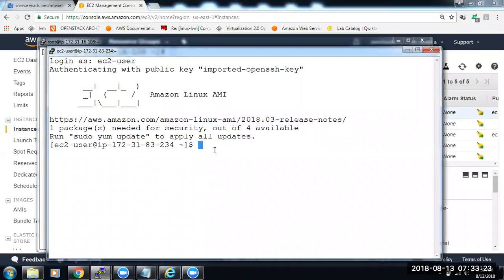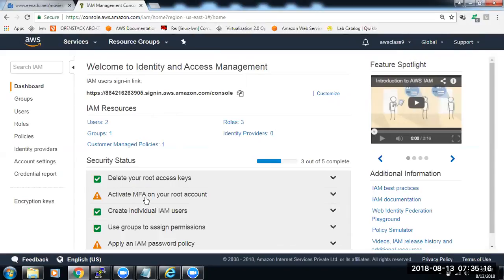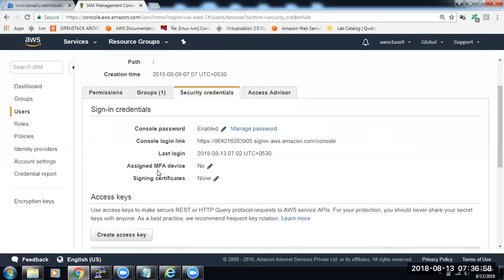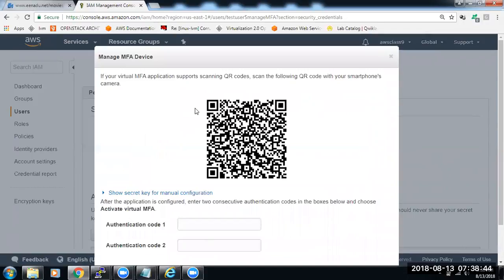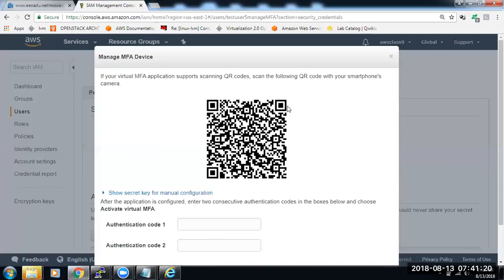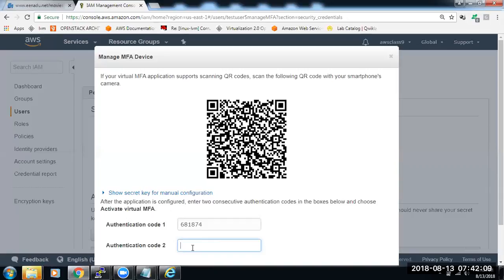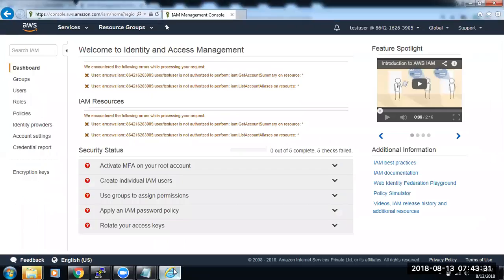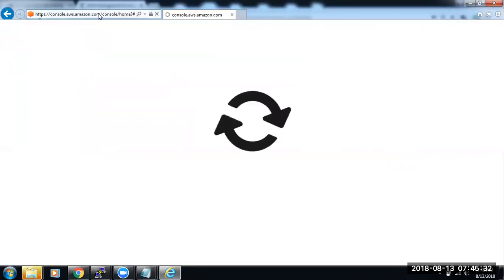AWS tutorials for beginners - Identity&Access Mgmt(IAM)-4